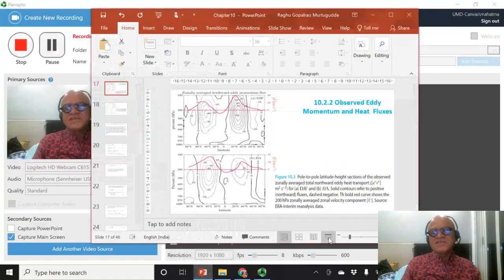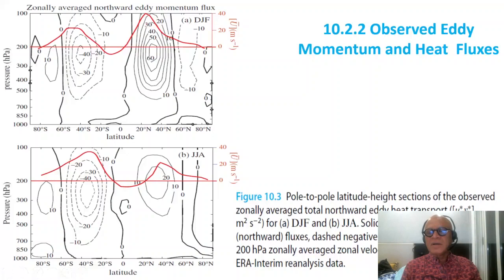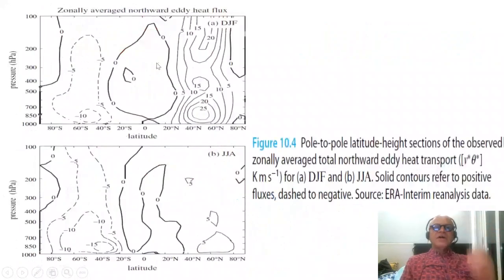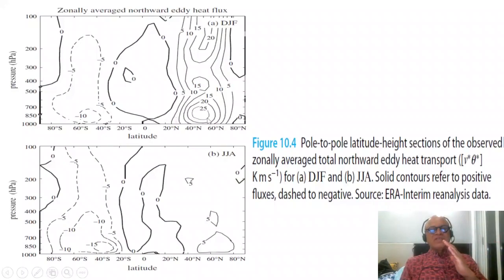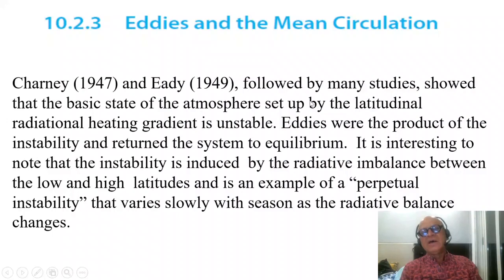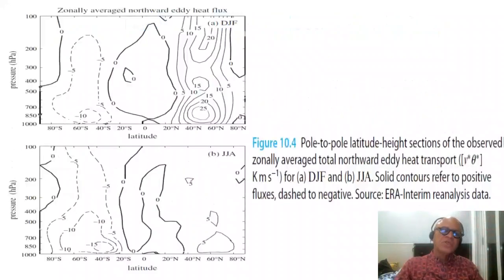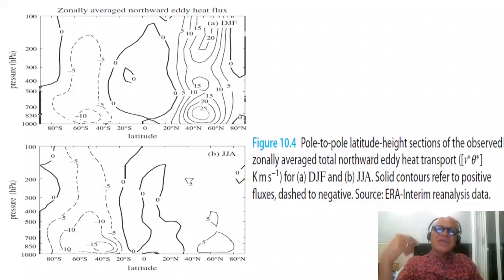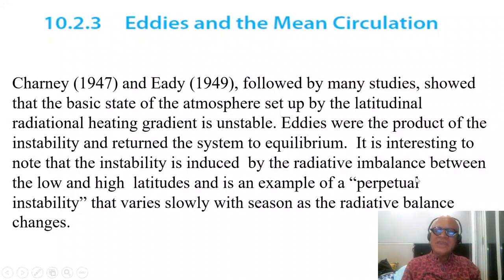4 Observed Eddy Heat and Momentum Transports